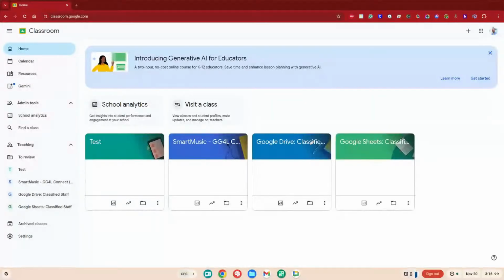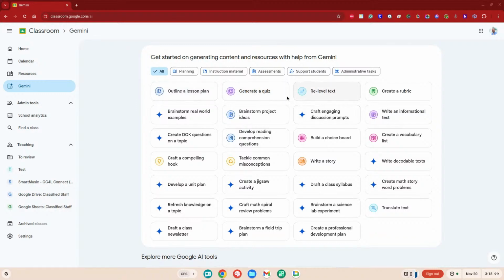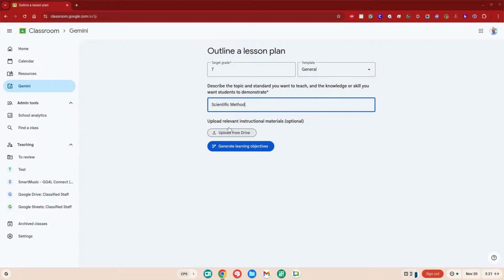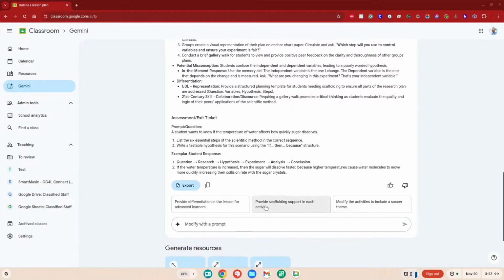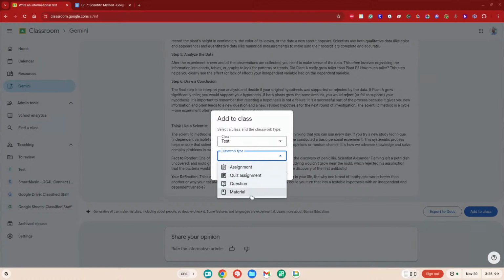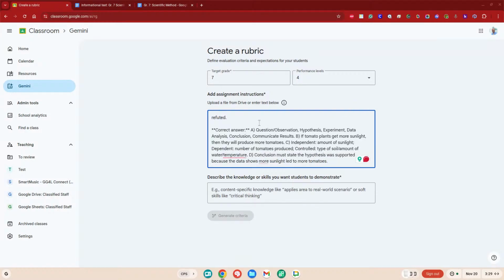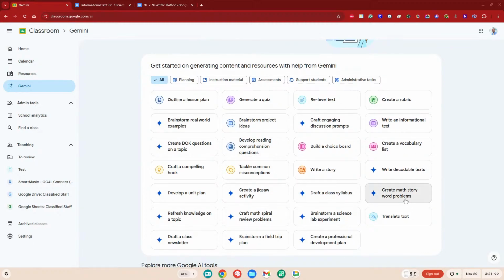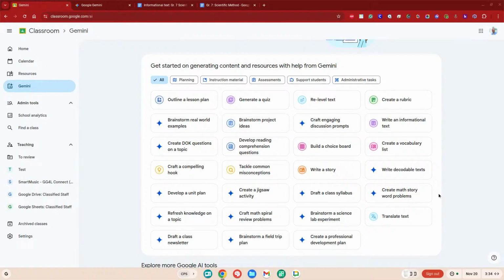Quick Bytes Episode 120 - Gemini in Google Classroom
Are you spending hours on lesson planning and resource creation? Tune in as we explore the dedicated Gemini tab in Google Classroom! We break down the powerful AI tools that are built specifically for educators, showing you how to go from idea to instruction faster. Learn how to use the "Template Tools" for quick wins—like instantly generating quizzes you can export directly to Google Forms, creating custom rubrics, and re-leveling text for student differentiation. We also explore the "Prompt Tools" for deeper brainstorming on project ideas and crafting DOK-leveled discussion questions.